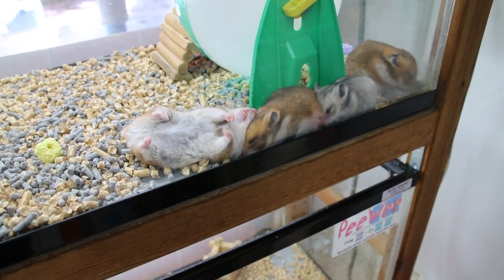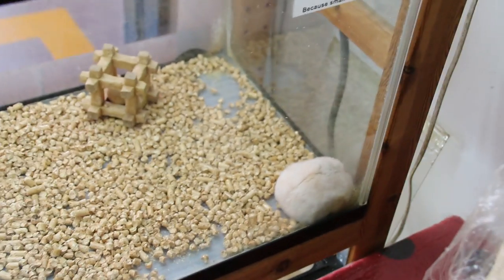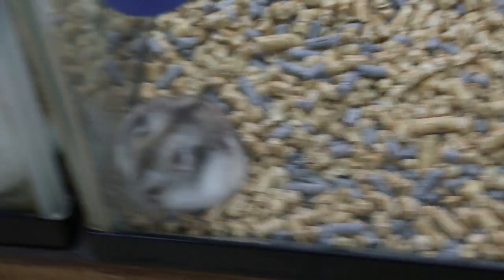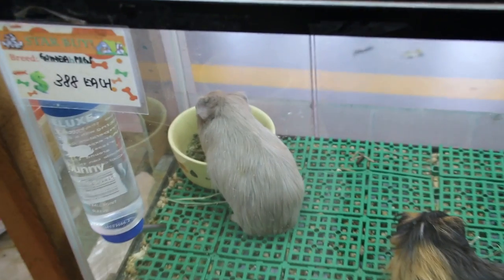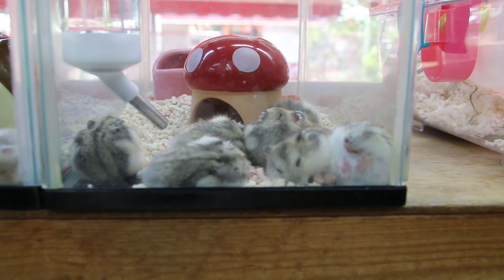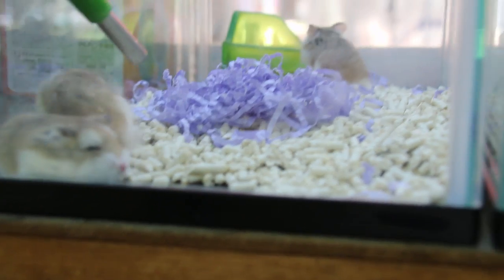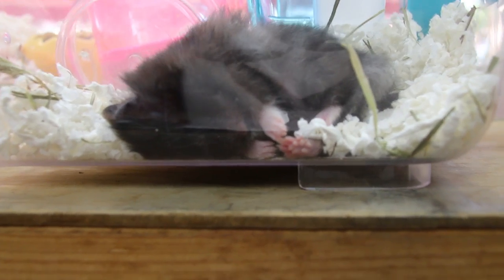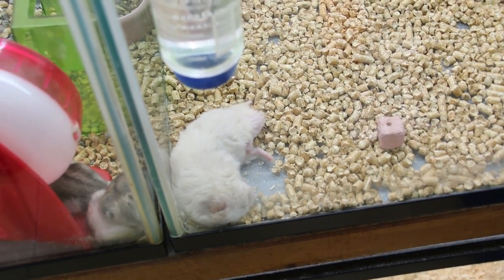Dwarf hamsters & guinea pigs in a Singapore pet shop Pt 1/2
Hamsters are nocturnal animals as can be seen in this video.